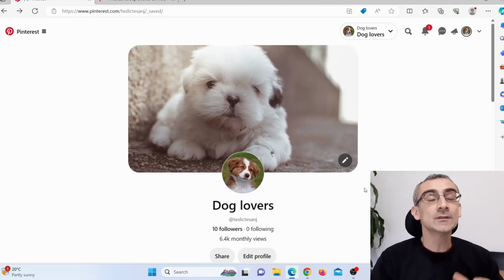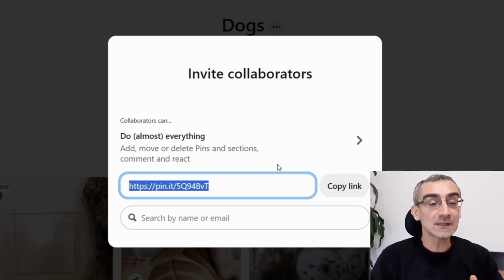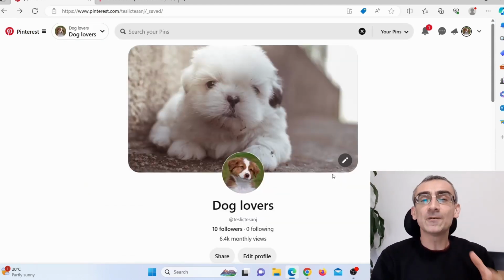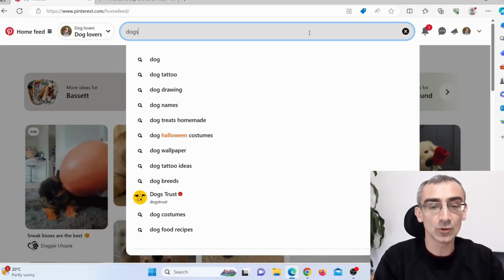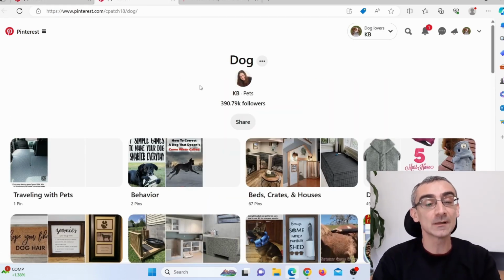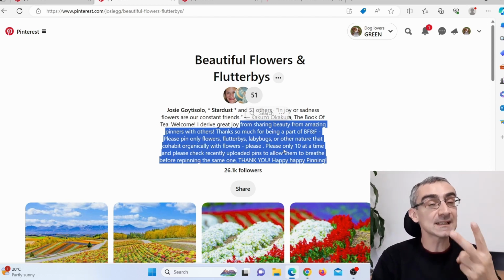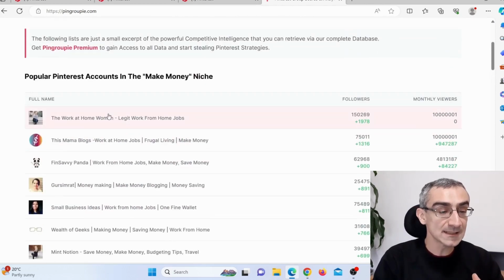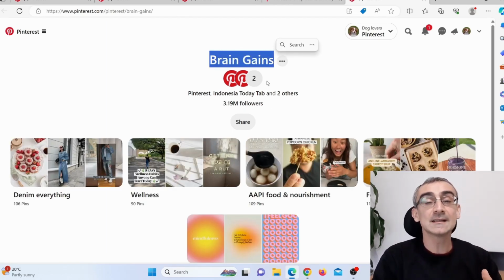Use Other People To Grow Your Pinterest Followers And Make Money With Affiliate Marketing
How to use other people to grow your Pinterest followers and make money with affiliate marketing.

In today's video, I'm going to show you how you can use collaborative boards to grow your Pinterest following for absolutely free. I'm going to show you how you can find those collaborative boards and how to use them to get a lot of free traffic that you can use for Pinterest affiliate marketing.